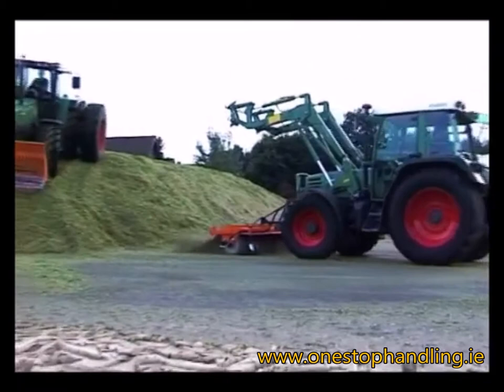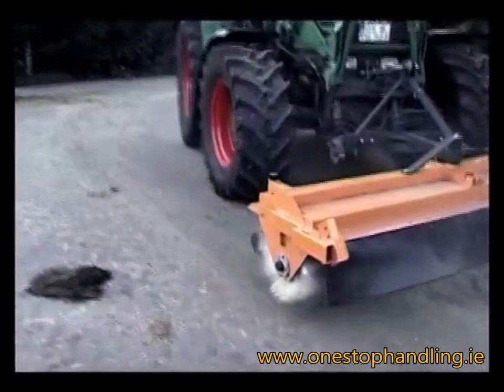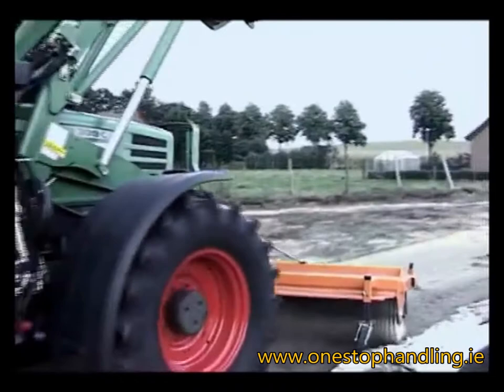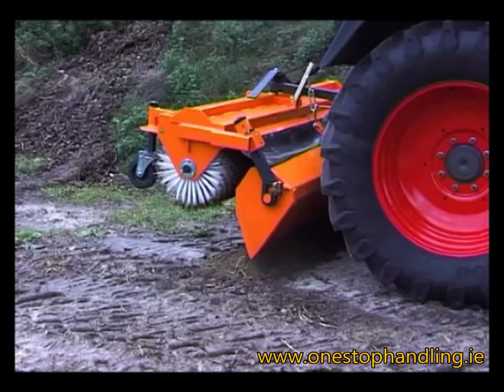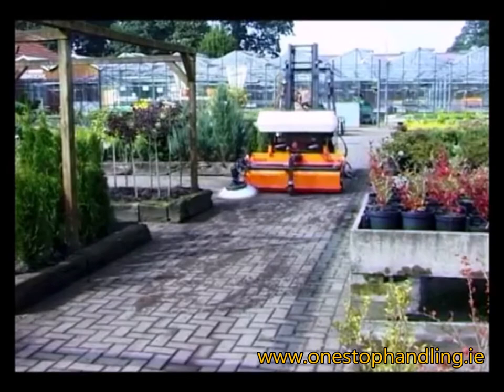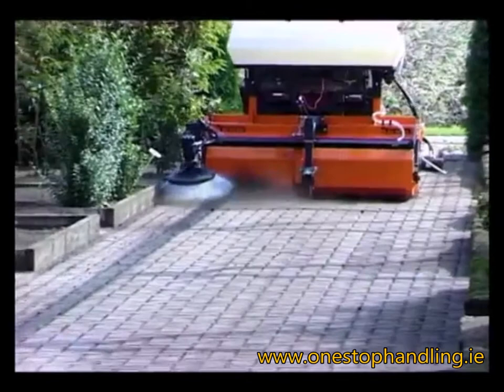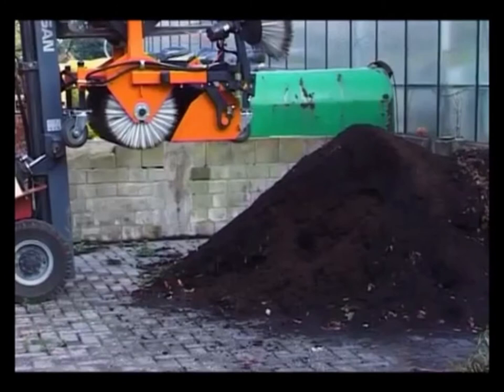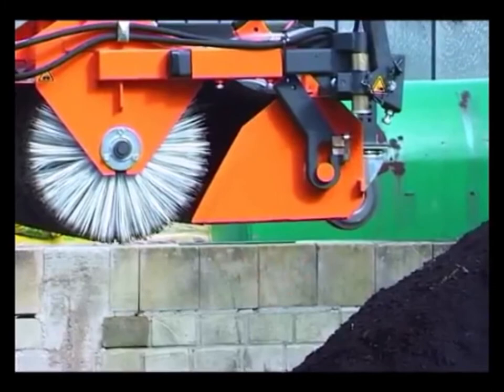Forklift Hydraulic Sweeper | One Stop Handling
Our hydraulic rotary forklift sweeper is a robust and reliable sweeper offering a cost effective solution to yard and premises cleaning.

Suitable for use in the outdoors, the hydraulic sweeper comes in various brush widths and a hydraulic collection hopper fitted as standard. Versatile in application, this hydraulic forklift sweeper comes with a brush diameter of 520mm and typifies German precision engineering.

A quality forklift sweeper that will prove a great asset for all outdoor sweeping duties.

Like all our forklift attachments, the hydraulic sweeper will come supplied fully tested and certified for compliance with the latest Health & Safety Regulations.

For more information get in touch with us today